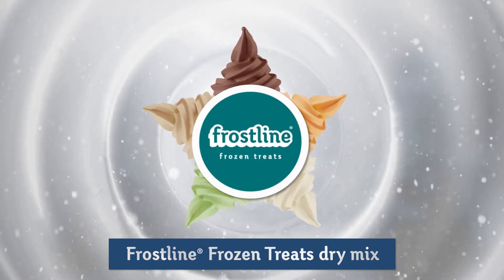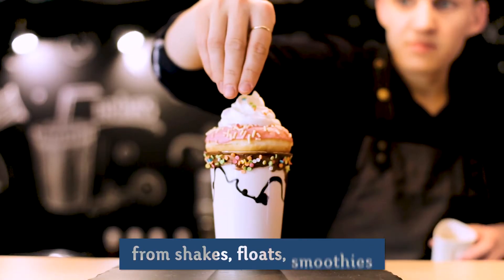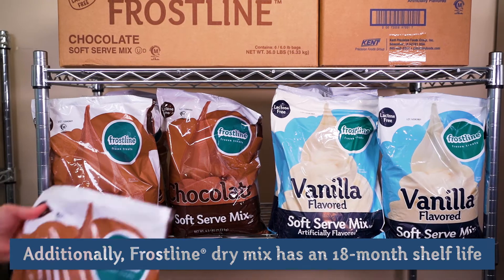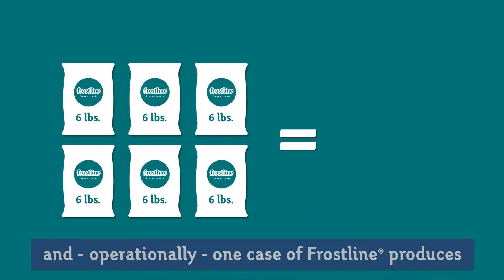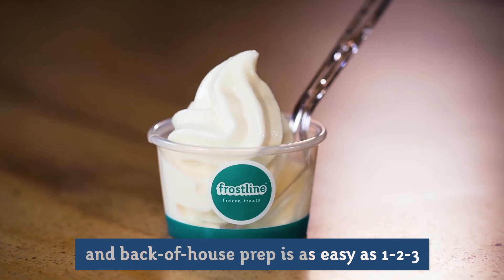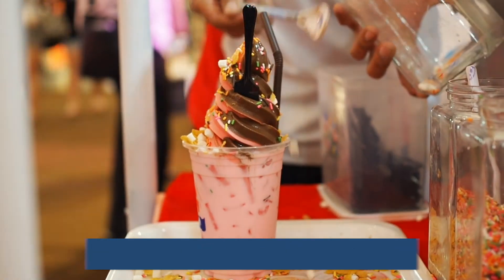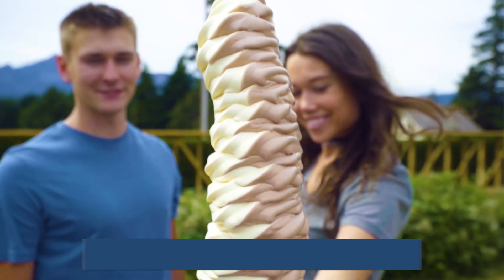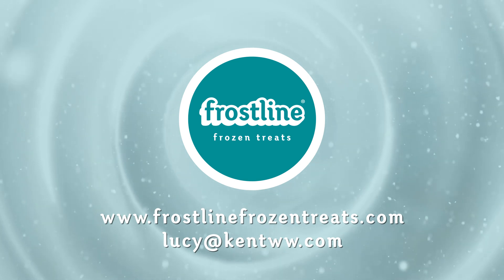FROSTLINE FROZEN TREATS Why Dry Mix Final